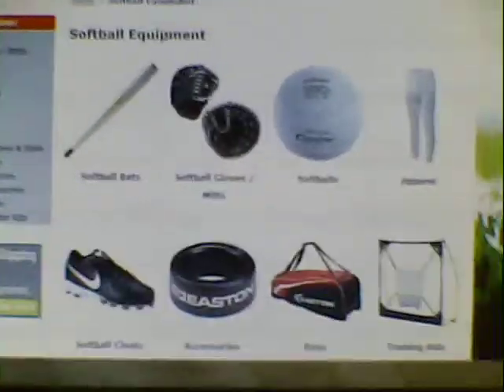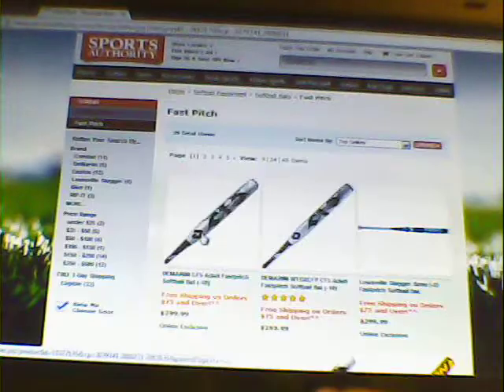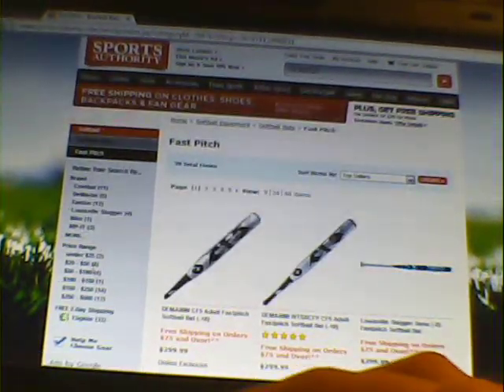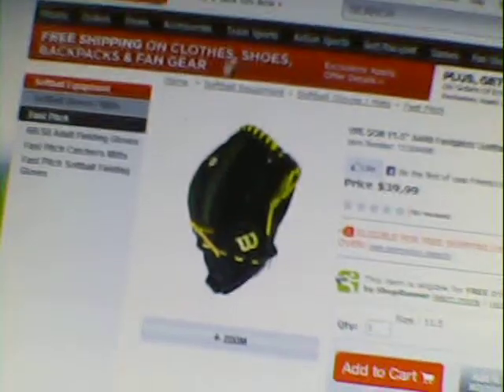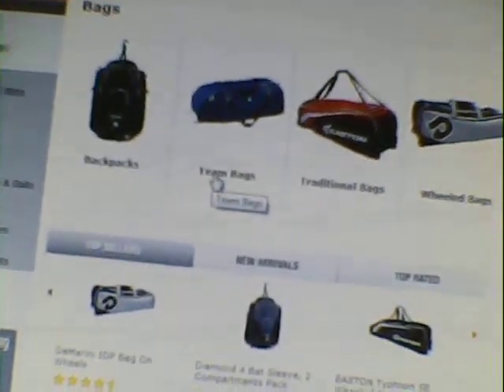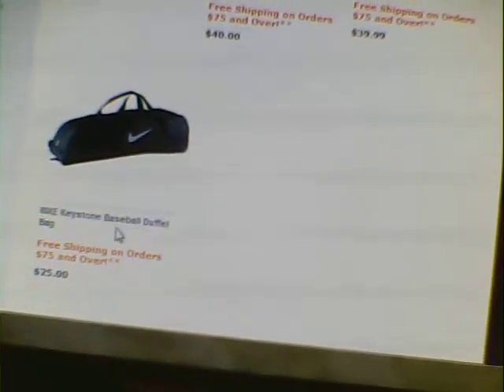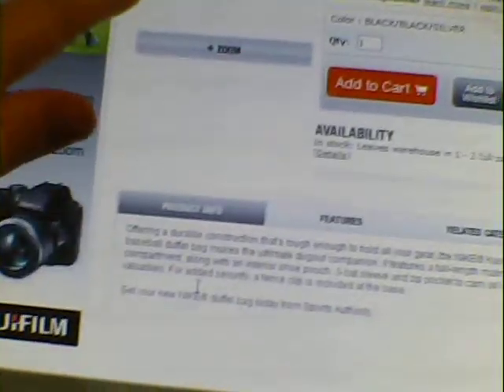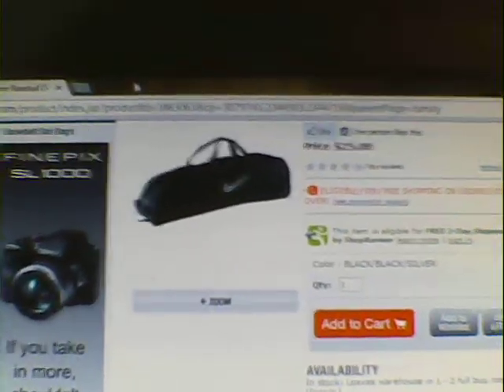this is the softball stuff i might be getting